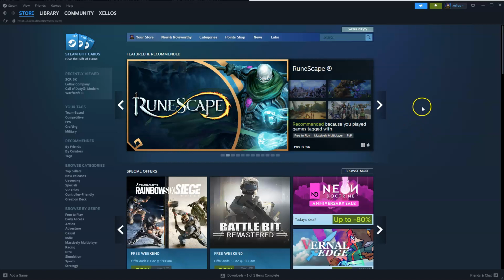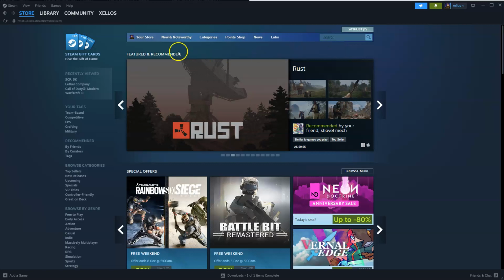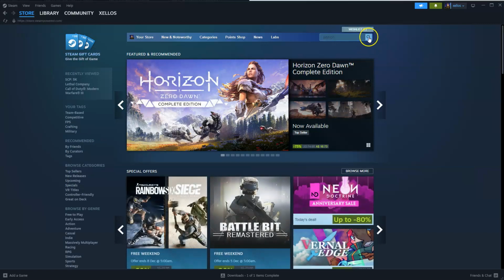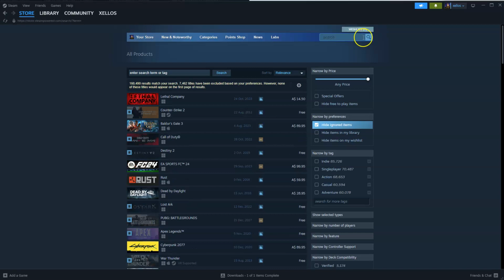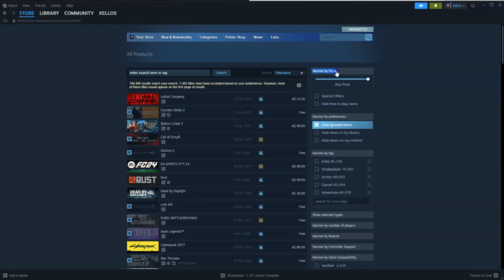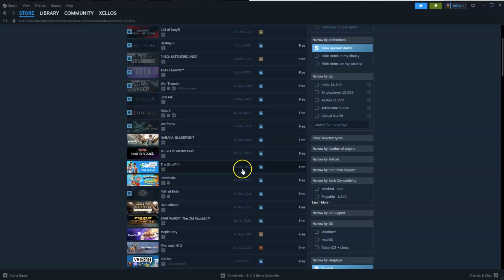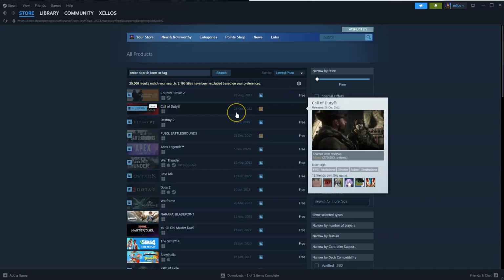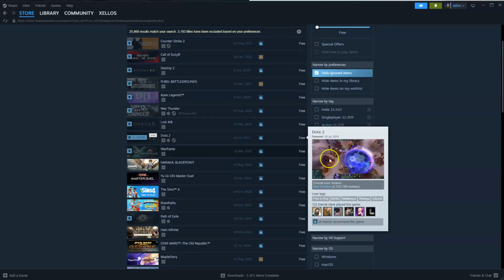How To Search Free Games In Steam (Simple)